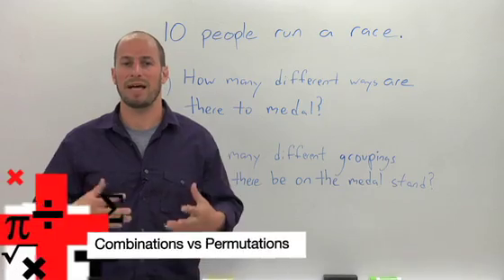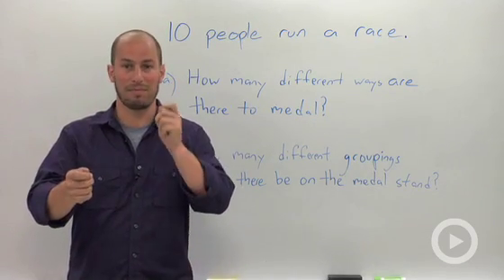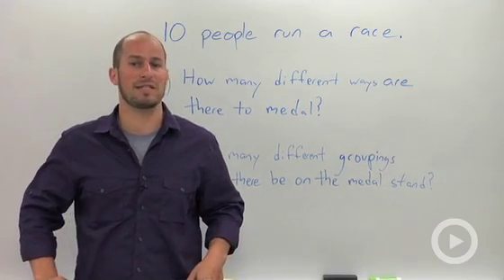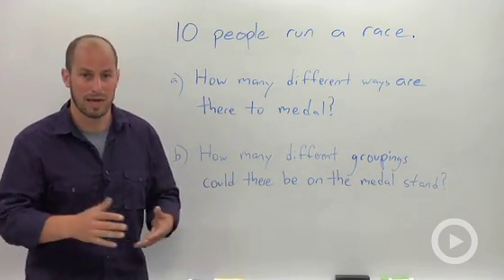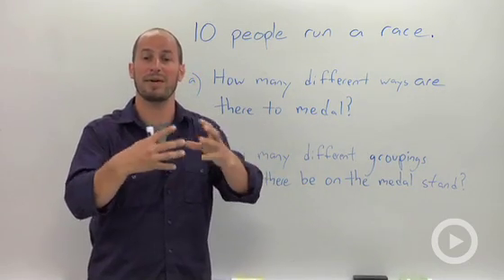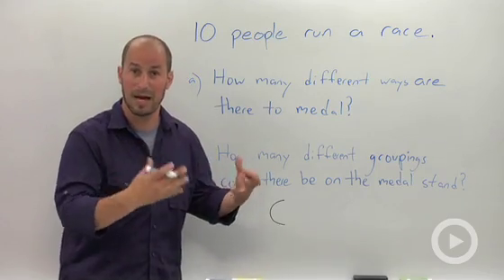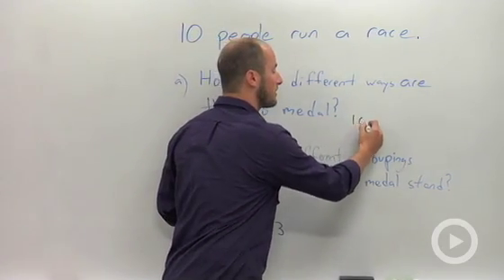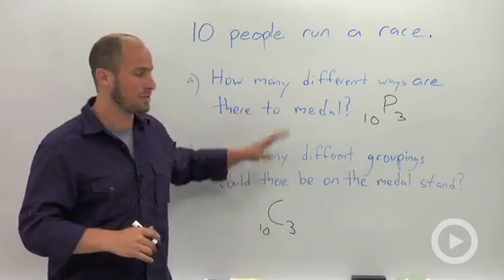Combinations vs. Permutations